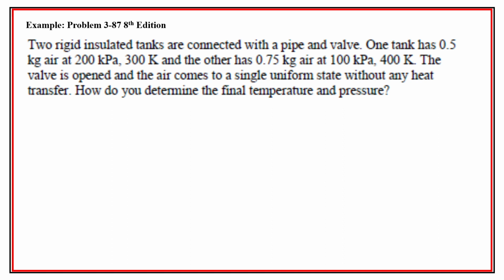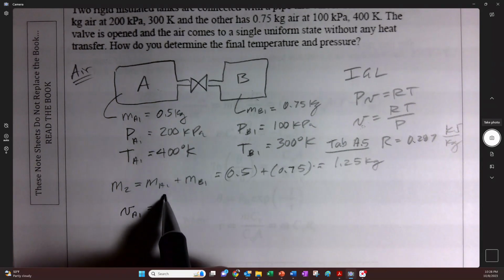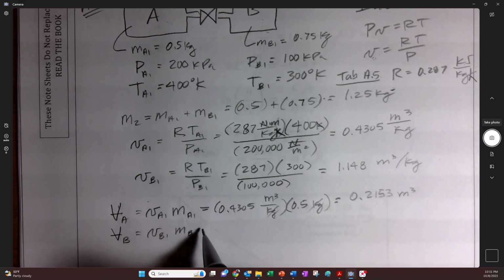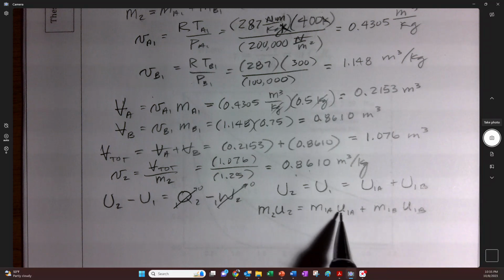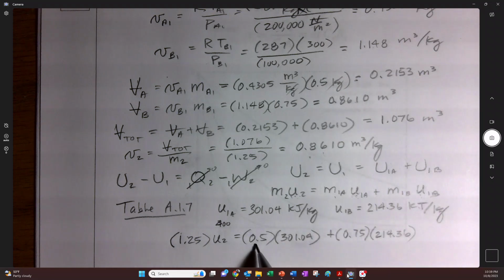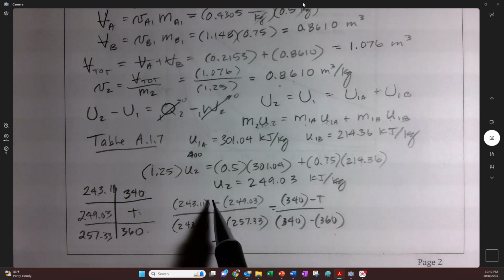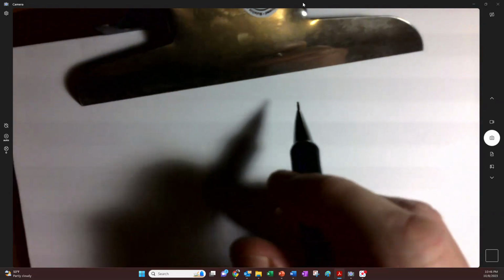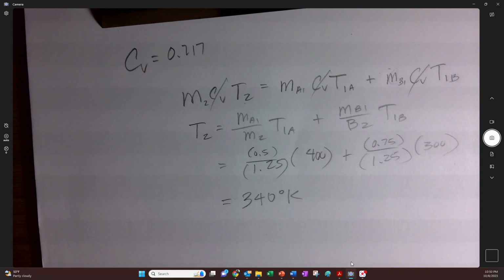F23 ME236 Thermodynamics I Class 12 Gas Mixing Example Borgnakke Problem 3-87 from 8th Edition